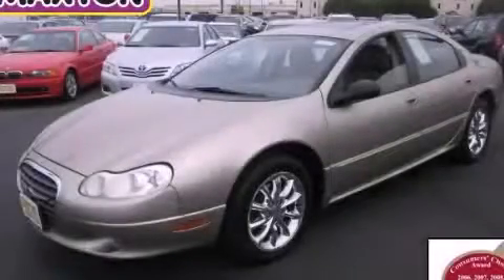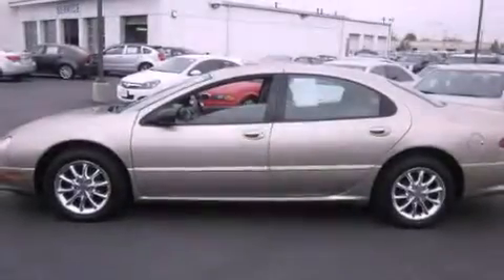2002 Chrysler Concorde Worthington OH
We are proud to present this 2002 Chrysler Concorde .

 Year : 2002
 Make : Chrysler
 Model : Concorde
 Engine : 3.5L 6-Cylinder
 Trans . : automatic
 Exterior : Light Almond Pearl Metallic
 Miles : 88,863
 Interior : Taupe
 Jack Maxton Chevrolet
 700 East Dublin-Granville Rd
 Worthington , OH 43085
 Pre-Owned 2002 Chrysler Concorde Worthington OH